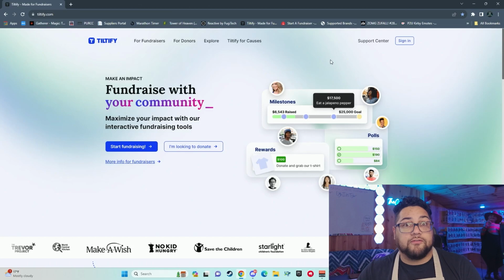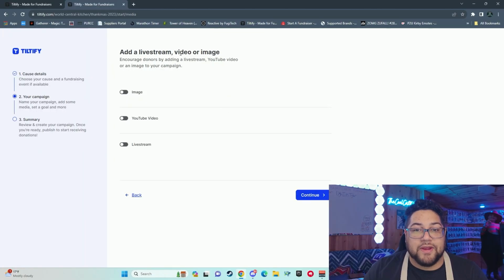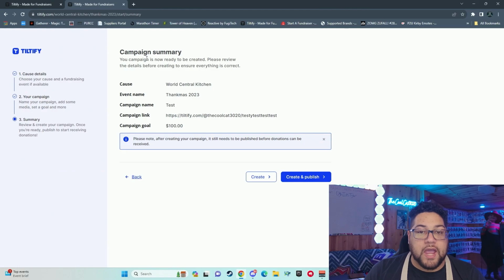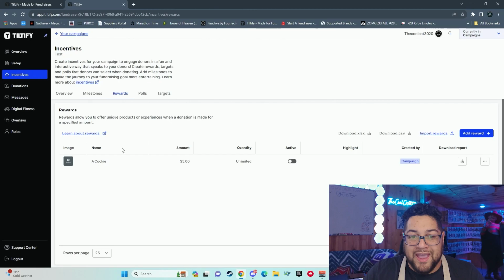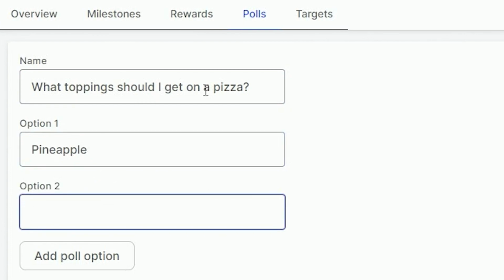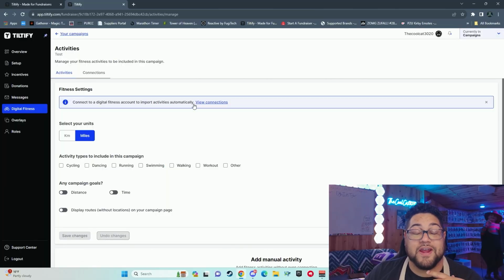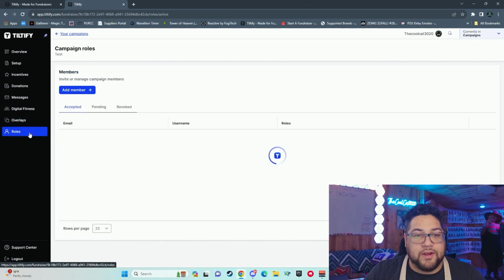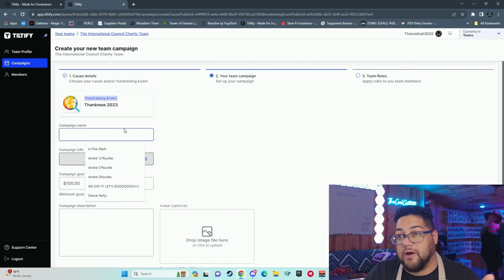How to set up a charity event for Thankmas using Tiltify!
Need help setting up a charity event using Tiltify? This is a place to do it! I show you the ropes to that you can set up your very own charity event for Thankmas or any cause that's on Tiltify!

Would you rather just donate and help out on my behalf?